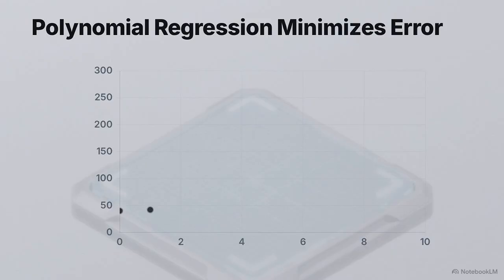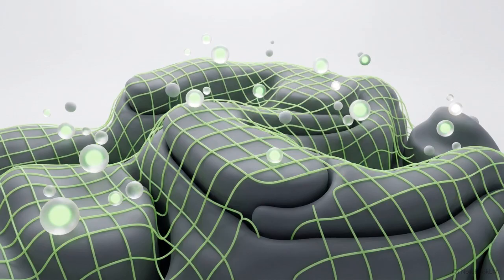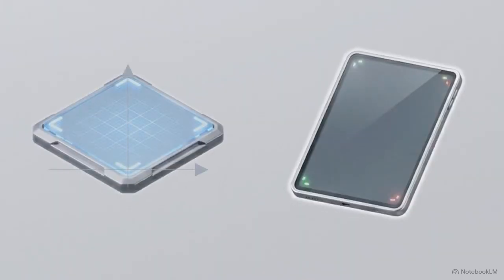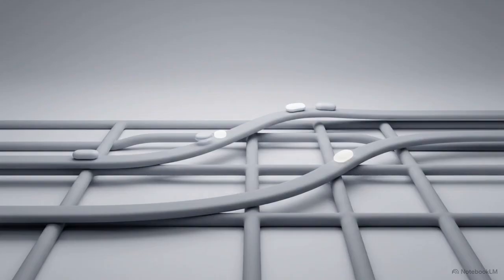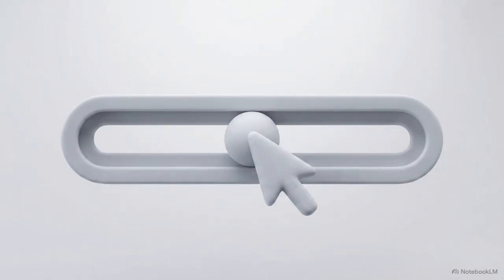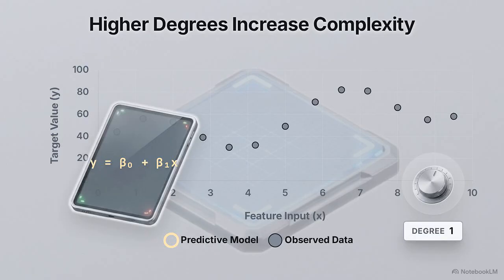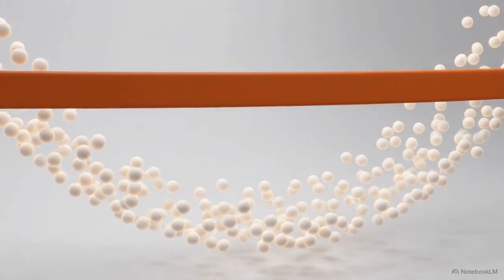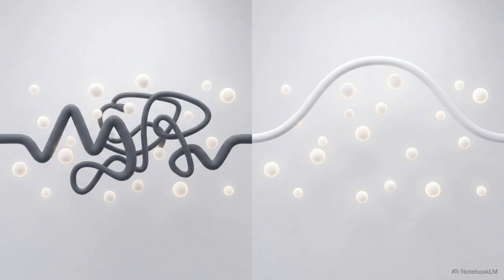Polynomial Regression | The Curve of Reality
📘 Polynomial Regression in Machine Learning

In this video, we introduce Polynomial Regression, one of the most important techniques used to handle non-linear relationships in Machine Learning 📈.

After learning Linear Regression and Multiple Linear Regression, a common problem arises —
👉 What if the data is not a straight line?

That’s where Polynomial Regression comes in.

It helps models capture curves and complex patterns by transforming input features into higher-degree terms, allowing better predictions for real-world data.

This video focuses on strong intuition, visual understanding, and step-by-step explanation, so beginners can clearly understand how and why Polynomial Regression works.

✨ What Polynomial Regression is
✨ Why Linear Regression fails for non-linear data
✨ Polynomial Regression equation explained step-by-step
✨ How feature transformation works (x → x² → x³)
✨ Understanding degree of polynomial
✨ Overfitting vs Underfitting explained visually
✨ Real-world applications of Polynomial Regression

This video is intuition-focused and beginner-friendly, with no heavy mathematics 🚀

👨‍💻 Beginners learning Machine Learning from scratch
📊 Students starting in Data Science / AI
🤔 Anyone confused about non-linear regression
🎯 Learners preparing for interviews and fundamentals

📌 Learning Path

Previous videos:
• Linear Regression
• Multiple Linear Regression
• Gradient Descent

Current video:
👉 Polynomial Regression (Concept + Intuition)

Next video:
👉 Polynomial Regression Implementation using Python 💻

Follow the playlist to learn Machine Learning step by step in the correct order 📚

🚀 Tags & Hashtags (For Reach)